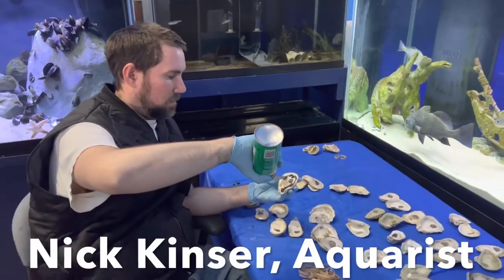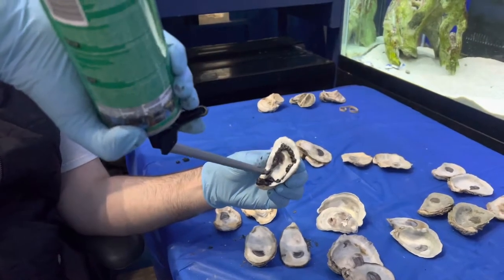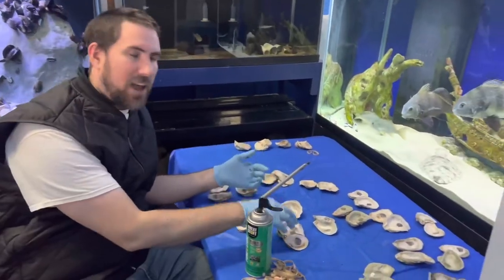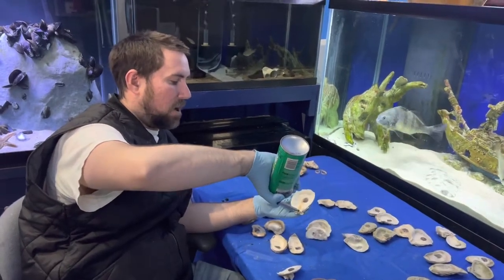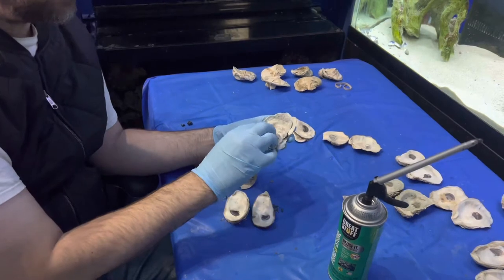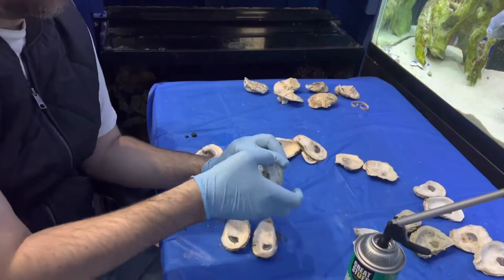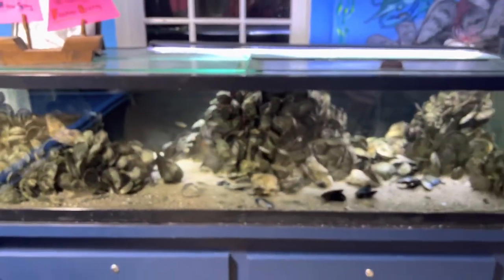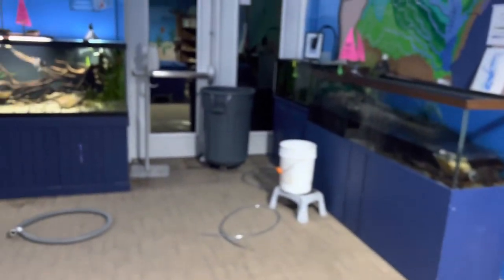How to Build an Oyster Reef for an Oyster Reef Biotope Aquarium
In this video, Nick Kinser, the Aquarist at the Glen Echo Park Aquarium (GEPA) demonstrates how he goes through the necessary steps to start creating an oyster reef structure for that type of biotope aquarium.  I also show off a couple tanks that apply these structures along with their inhabitants.

I will do another video tour during business hours when all of the tanks are lit up on display, and the maintenance equipment is put away LOL.  I was there way after business hours when NIck does maintenance and other projects related to the aquarium that can't be done while visitors are there.

The Glen Echo Park Aquarium has freshwater, brackish, and saltwater displays of plants, invertebrates, amphibians and reptiles found in the Chesapeake Bay and its tributaries.

For more information about the Glen Echo Park Aquarium, check out there website and social media accounts.

Address:  7300 Macarthur Blvd
                  Glen Echo, MD 20812